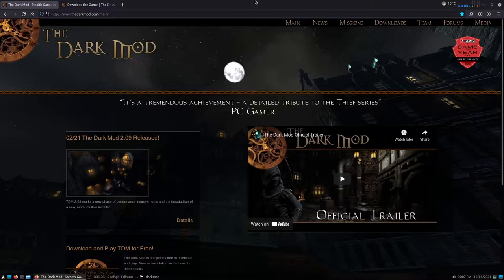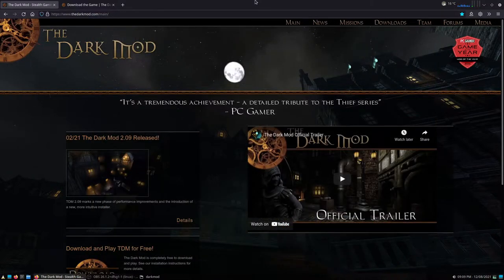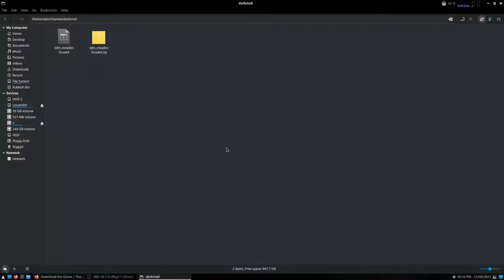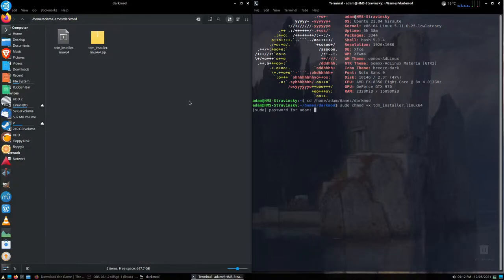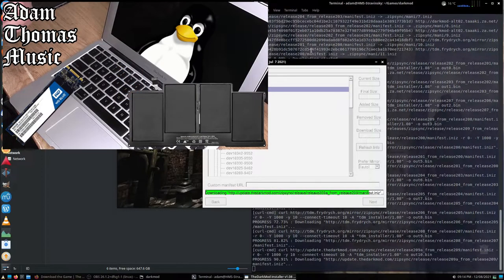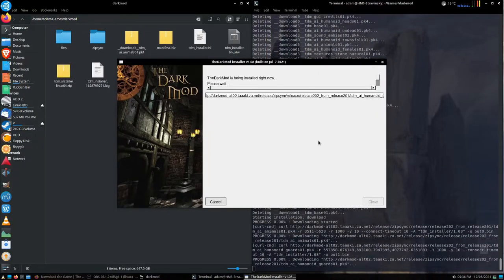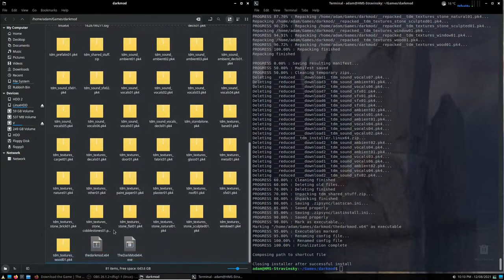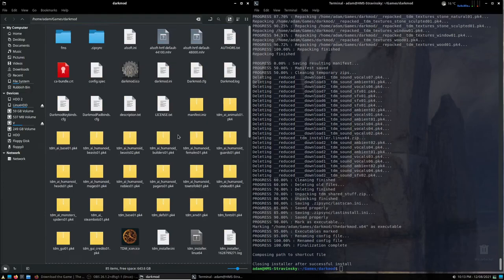How to Install The Dark Mod on GNU/Linux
The Dark Mod is a great open source stealth game inspired by the Thief series. It doesn't seem to get as much of a fanfare as other open source games do which makes it slightly underrated in my eyes. If you've only just stumbled across it then let me help you to install it on your Linux PC so you can discover this great game!

At the time of filming this video I was using Ubuntu Studio 21.04, but I can confirm that it works on both earlier and later version of Ubuntu and similar distributions.